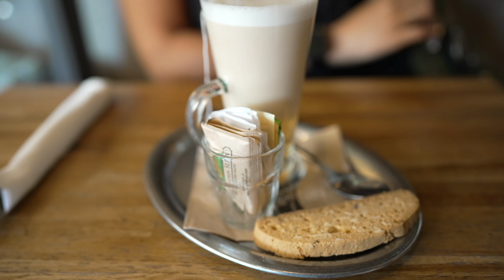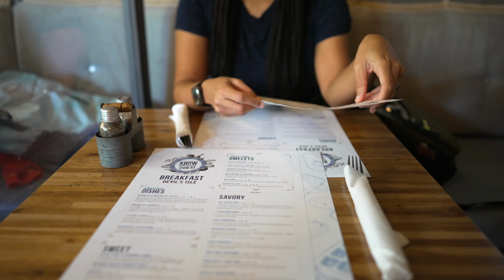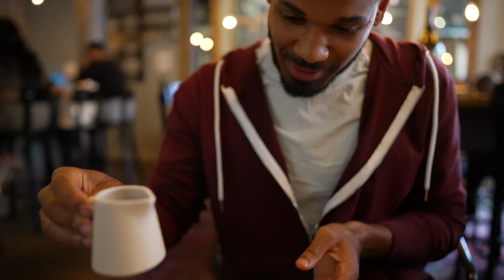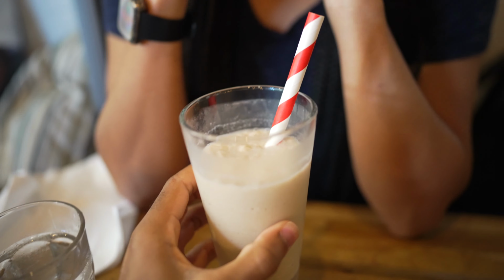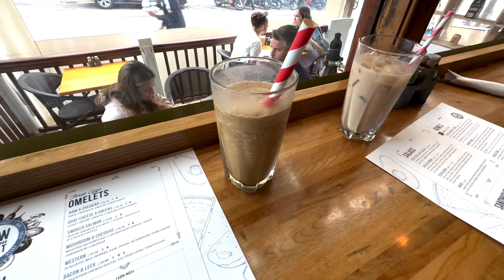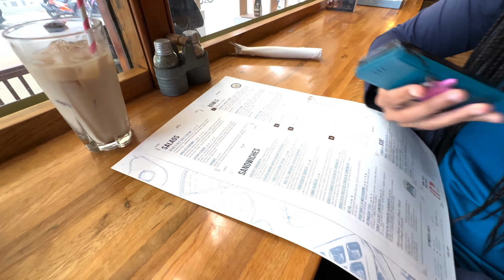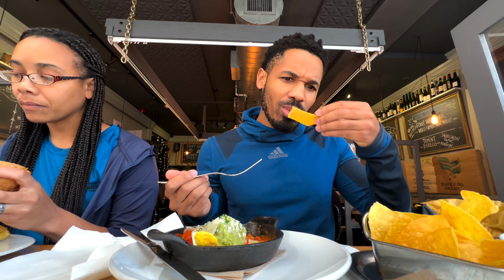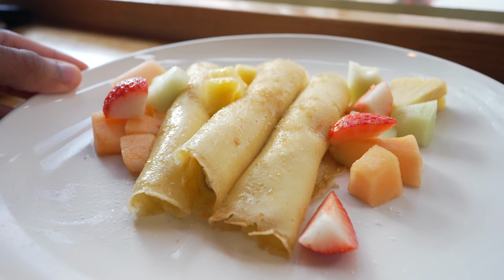Best of Bermuda - Mouthwatering Breakfast at Devil's Isle!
The Devil's Isle has won multiple Best of Bermuda awards ranging all the way back to 2015. This best in class dine in breakfast, brunch, lunch, and dinner spot has everything you are looking for in terms of food, customer service, ambiance, setting, and location. It offers high quality meals for a reasonable price. Also, their expansive menu varies widely enough so that you can satiate whatever cravings you might have. Located downtown Hamilton, Bermuda it is an easy walk for professionals (from their office), tourists from their hotel/cruise ship, and for those that find themselves running errands in town. Employees are extremely nice and care about your experience. Reservations are generally easy to make and you have the option of sitting outside under the gazebo or inside in what feels like a very rustic-homie cafe setting. Also, if you enjoy a nice refreshing drink their drink menu is quite expansive - but this is not covered in the video. Needless to say you can't go wrong coming here. Devil's Isle is easily one of the best, if not the best, breakfast spot on the island. It is a must have experience for all food lovers.